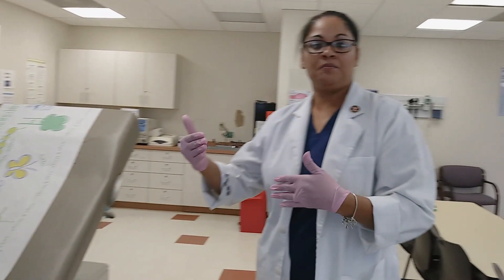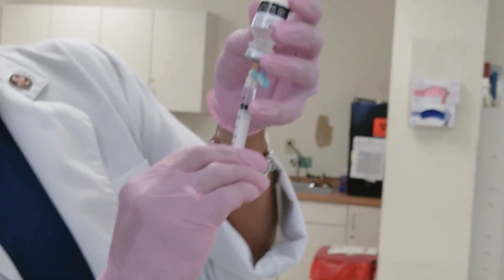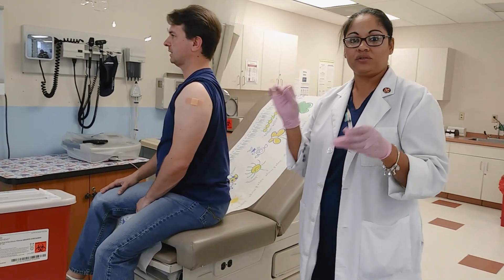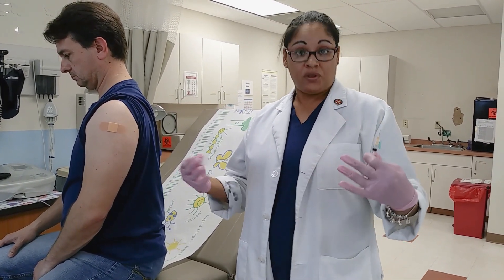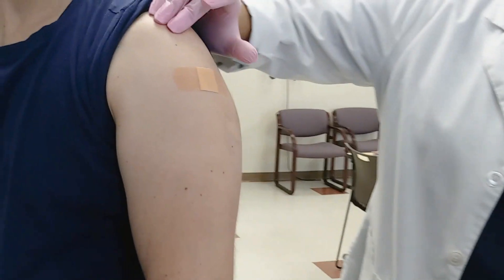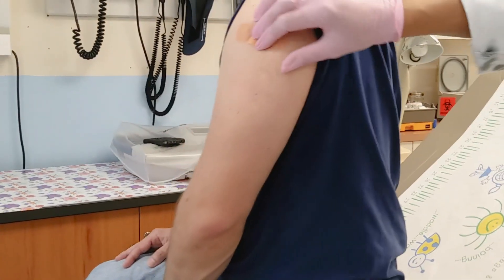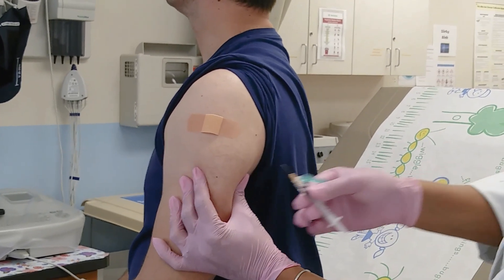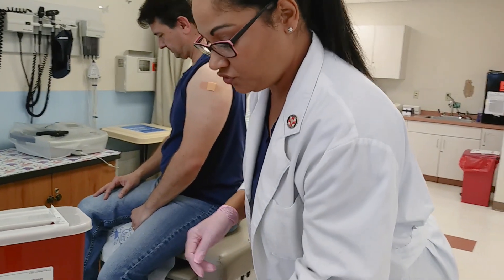Subcutaneous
Guidance regarding the correct administration of a subcutaneous injection